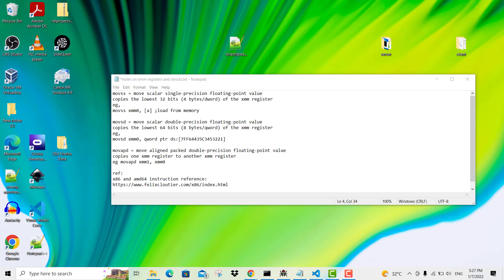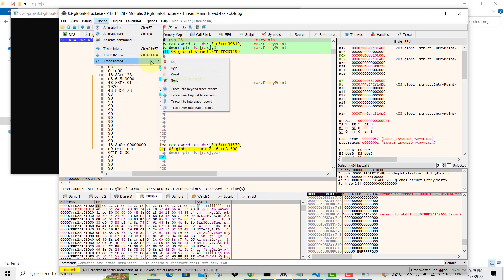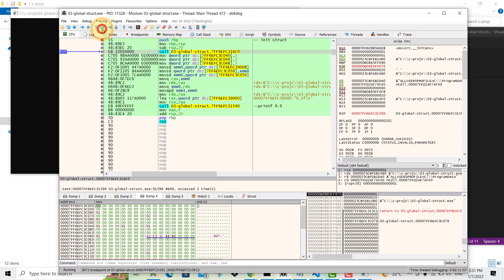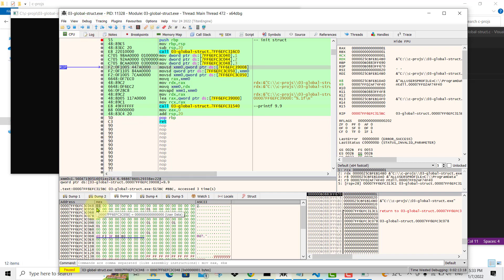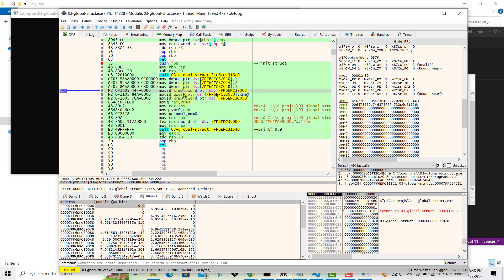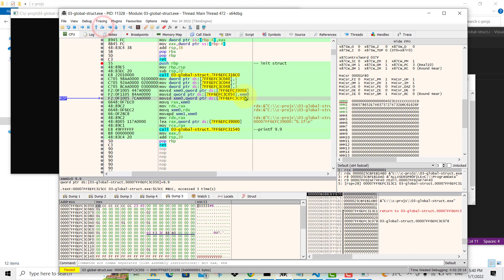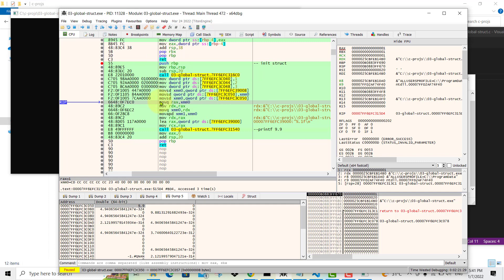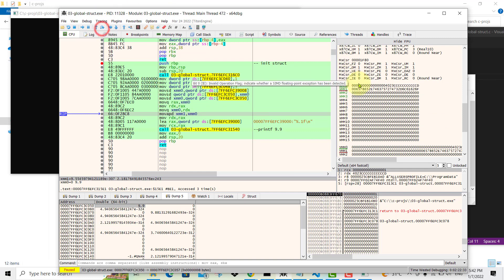Using x64dbg debugger to analyze xmm registers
Notes:

In this video I demonstrate how to analyze a struct and also to understand the xmm registers.

movss = move scalar single-precision floating-point value
copies the lowest 32 bits (4 bytes/dword) of the xmm register
eg,
movss xmm0, [a] ;load from memory

movsd = move scalar double-precision floating-point value
copies the lowest 64 bits (8 bytes/qword) of the xmm register
eg,
movsd xmm0, qword ptr ds:[7FF64435C3453221]

movapd = move aligned packed double-precision floating-point value
copies one xmm register to another xmm register
eg movapd xmm1, xmm0

ref:
What are xmm registers: